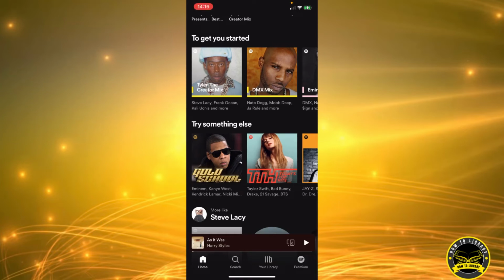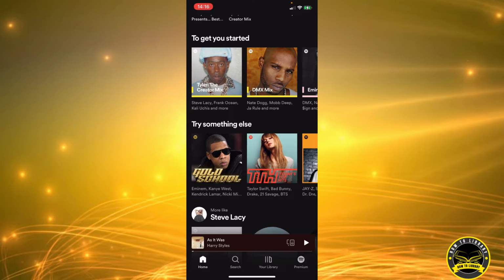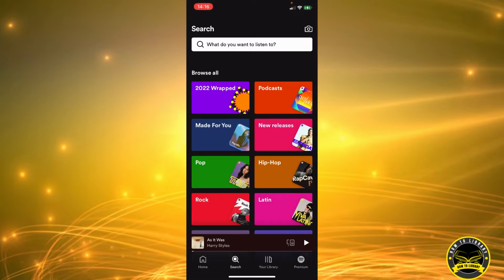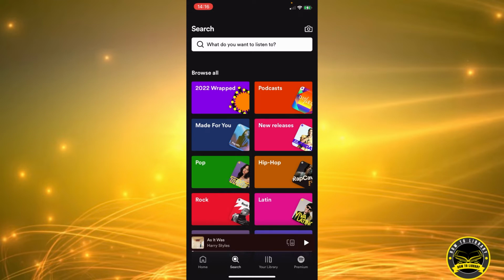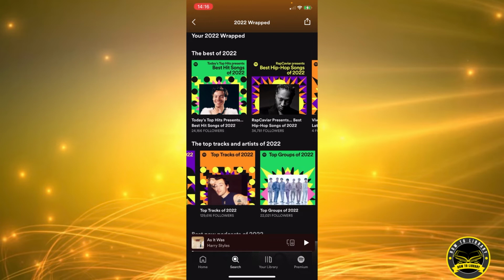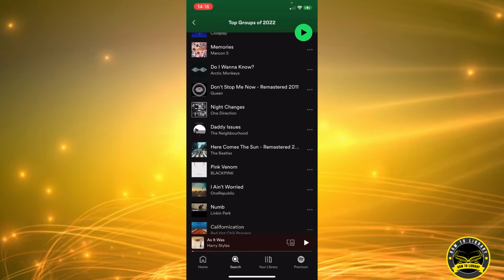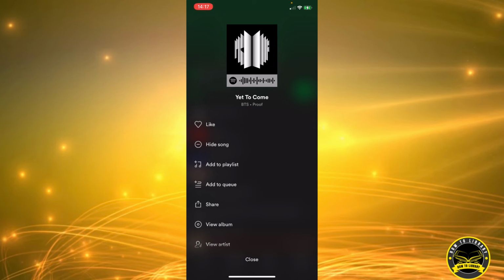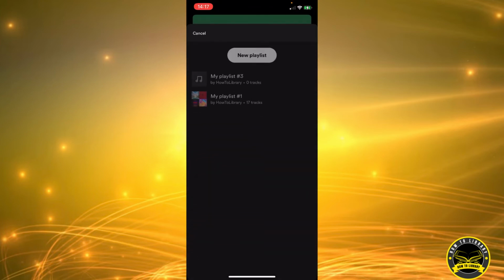How to Add a Song from Spotify-Wrapped Playlist to Your Playlist - Quick Guide 2023 | Tutorial Store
If you're looking for How to add a song from your Spotify-wrapped playlist to your playlist, this guide will show you how!

Looking for a way to add a song from a Spotify-wrapped playlist to your playlist? Look no further! In this quick guide, we'll show you how to add a song from a Spotify-wrapped playlist to your playlist in a simple and easy way.

If you're looking for a way to add a song to your playlist without having to search for it, then this guide is for you. We'll show you how to add a song from a Spotify-wrapped playlist in a quick and easy way, so you can enjoy your music without any hassle!

✅  In order to add a song from your Spotify-wrapped playlist to your playlist, you will need to first open the Spotify app. Once the app is open, you need to select the “Your Library” tab from the bottom menu. When you are in the “Your Library” tab, you will see the “Playlists” section. After you have selected the “Spotify Wrapped” playlist, you will see a list of all the songs from your past year’s listening. From here, you will need to choose the song you would like to add to your playlist. Once you have chosen the song, you will need to press the three dots next to it. A menu will appear and you will need to select “Add to Playlist”. A new menu will appear and you will need to select the playlist you would like to add the song too. Once you have selected the playlist, the song will be added to your playlist.